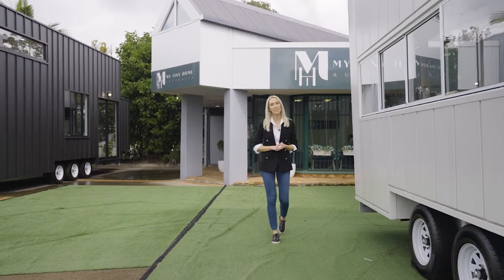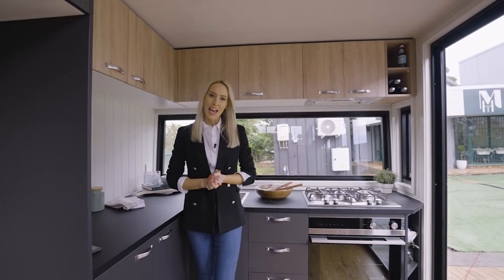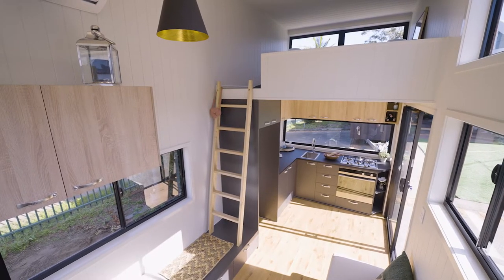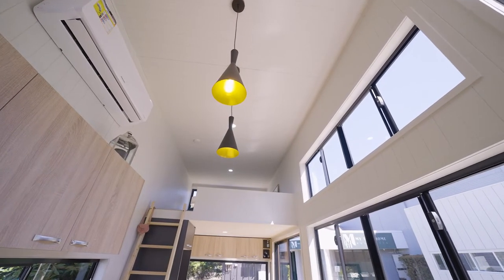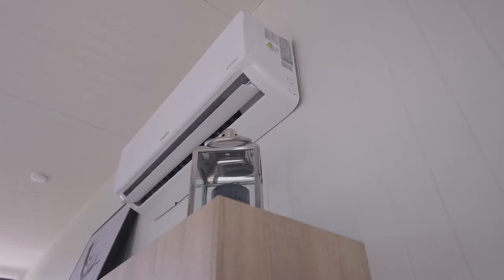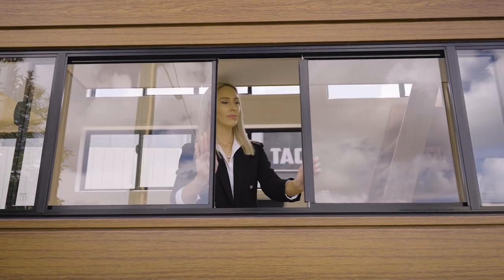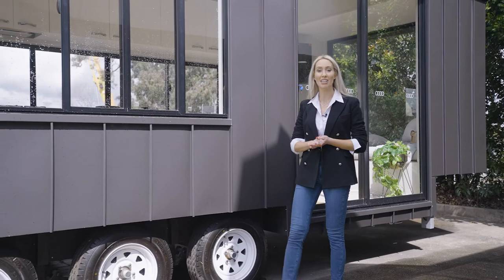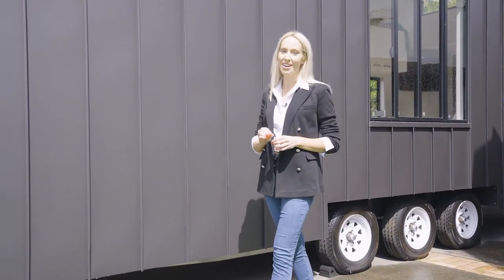Grandview Villa - My Tiny Home Australia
Welcome to Grandview Villa. This is the largest model in the range, featuring two loft bedrooms, two large lounge areas, large kitchen and a natural, contemporary style design that is ideal for a couple and guests, or a family.

*FEATURES
SLEEPS 4-6
2 x Queen Size Loft Bedroom
4+4 Seater Lounge
Large Kitchen
Full Bathroom
Full Size WardrobeLaundry
Air-Conditioning
40 Built-in Draws and Cupboards

*DIMENSIONS
8.4m Length
2.4m Width
4.3m Height

My Tiny Home Australia builds premium, architect-designed tiny homes that are big on sustainable style and built right here in Queensland.

Partnering with award-winning designer Chris Clout, we created the first My Tiny Home Australia capsule collection. These three exclusive designs - Oasis, Lookout Retreat and
Grandview Villa. Our Tiny Homes offer designer luxury, quality craftsmanship in a sustainable and affordable tiny home package.

🔨 Built in Brisbane
🚚 Australia-Wide Delivery
💵  Finance Available